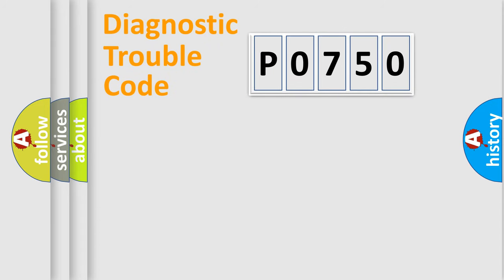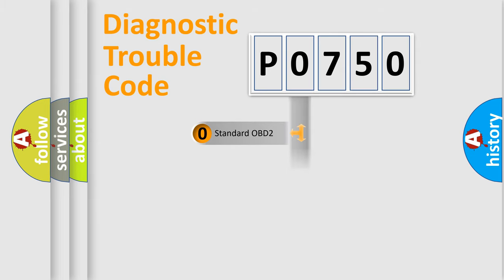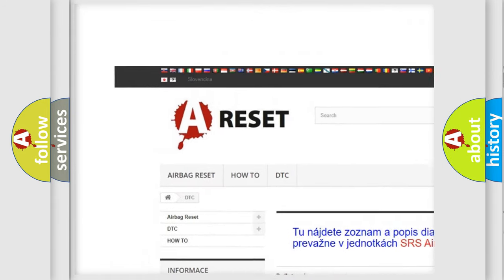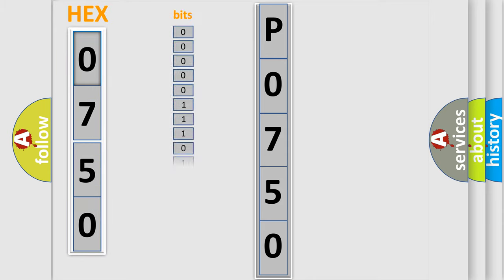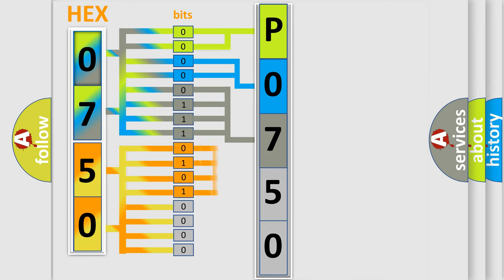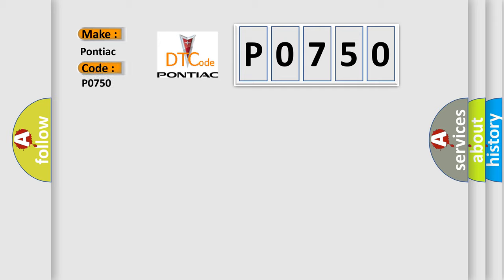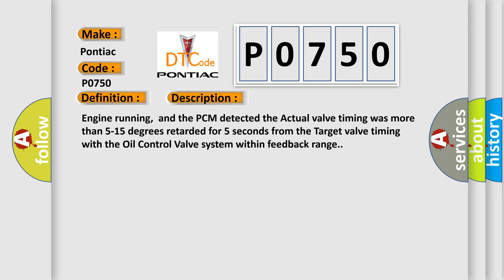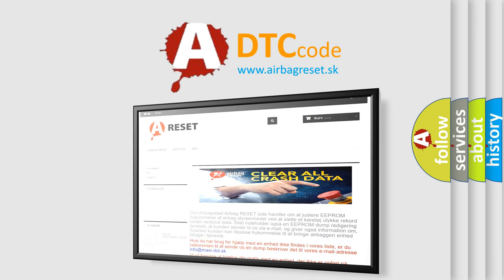DTC Pontiac P0750 Short Explanation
Contents:
0:21 Basic DTC analysis according to OBD2 protocol standard.
1:48 Insight into programming
2:58 A diagnostically understandable description of the Diagnostic Trouble Code
3:05 Basic error definition

Make:
Pontiac
Code:
P0750
Definition:
Camshaft Position Timing Over-Retarded
Description:
Engine running,and the PCM detected the Actual valve timing was more than 5-15 degrees retarded for 5 seconds from the Target valve timing with the Oil Control Valve system within feedback range.
Cause:
 OCV valve is damaged or has failed Low engine oil pressure condition OCV spool valve is stuck in the retard position Variable valve timing actuator is stuck in the advanced position Timing belt is loose or improper valve timing due to a loose belt PCM has failed